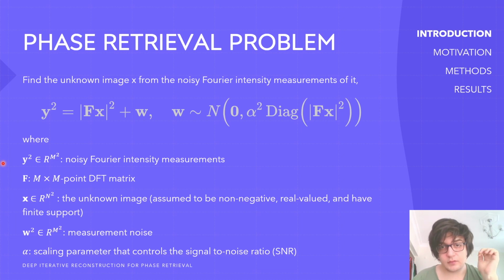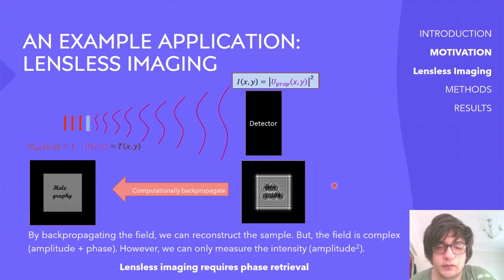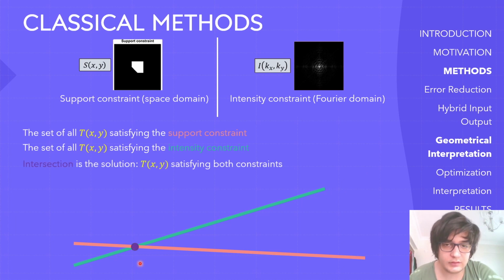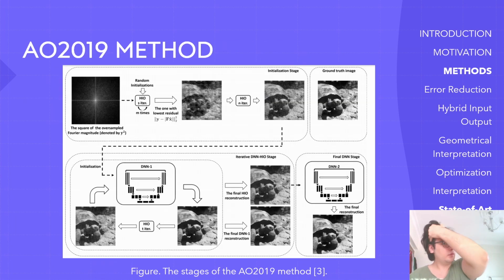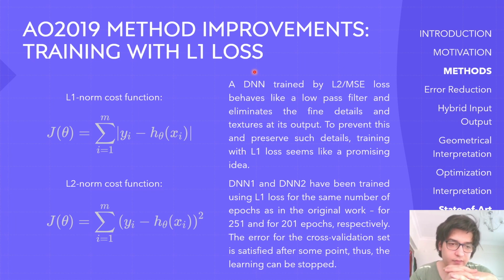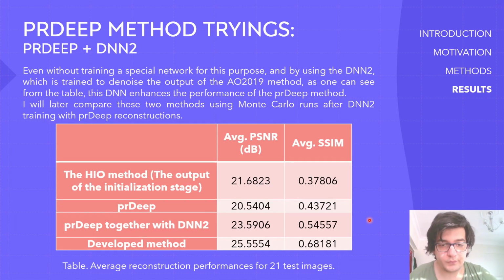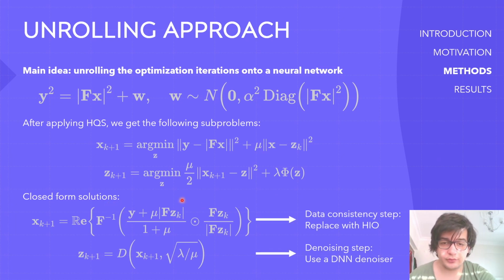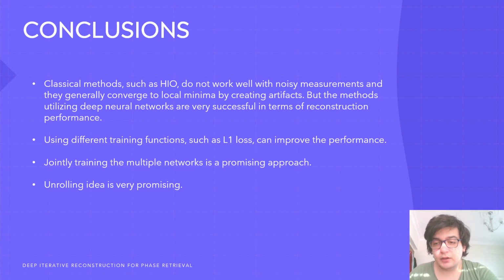METU EEE STAR 2020/2021 – Deep Iterative Construction for Phase Retrieval – M. Onurcan Kaya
The phase retrieval problem is the recovery of a constrained image from the magnitude of its Fourier transform. There are some classical algorithms for phase retrieval, such as the hybrid input-output algorithm, but the reconstruction performance is sensitive to initialization and noise. Işıl et al. have demonstrated the effectiveness of using DNNs to remove artifacts that are produced during the iterations of the hybrid input-output algorithm. I tried to improve the performance of this reconstruction method by trying new ideas such as trying another loss function, trying jointly training multiple DNNs, etc. I simulated the newly trained DNNs and demonstrated the performances of these new approaches. Also, in my research, Python implementation has been developed using Python together with PyTorch, which is a machine learning framework. And some tests have been done using MATLAB for construction, training, and simulations of the DNNs. So, this research project aims to improve cutting-edge methods combining deep denoisers with analytical algorithms, such as HIO, in order to solve the phase retrieval problem with higher reconstruction quality. It also includes a design of a DNN by unrolling the iterative PR algorithms.